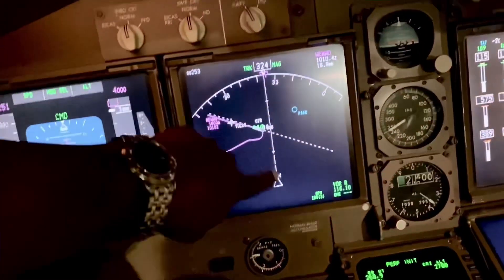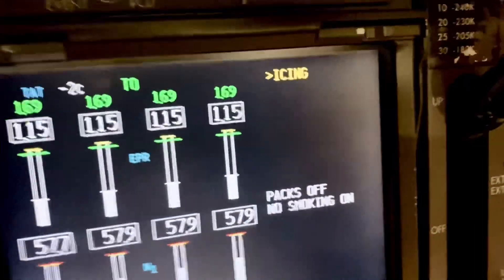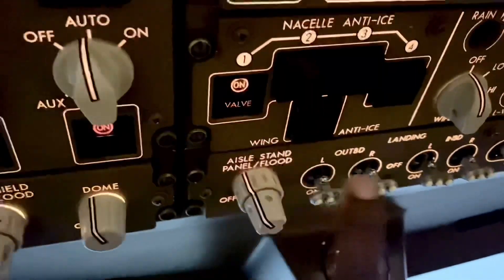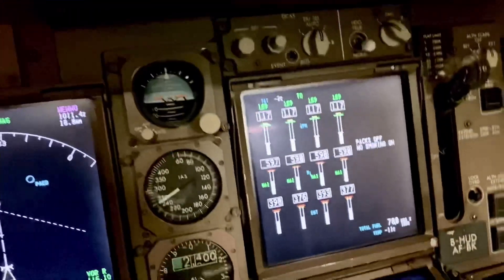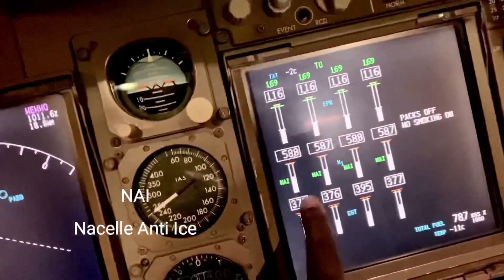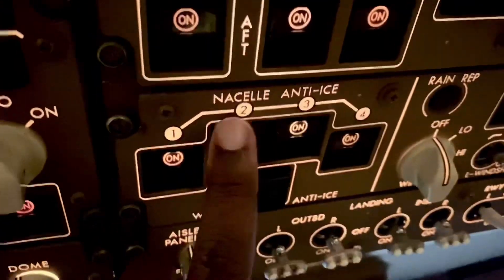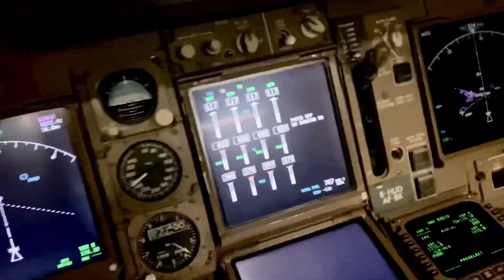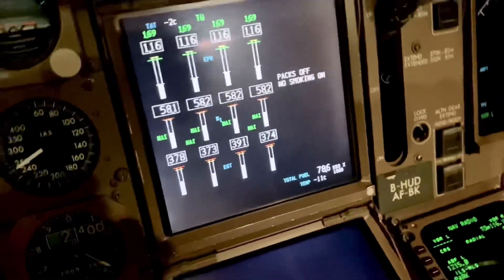Boeing 747-400 Ice protection and controls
How do you do everyone! So here we are on our icing story. In this clip, I show you the controls and indications that pertain to engine and wing anti Ice protection on the Boeing 747-400 passenger jet as it was then. The same protections are fitted to all other jets like B787, A350 etc to protect engines and wings. This is how we operate the systems on the Boeing 747-400.  All pilots are taught about Carburettor Icing on piston engine aircraft and the need to apply Carburettor heat in flight. Even fuel injected engines can be prone to icing since the air required to mix with the fuel still has to be ducted and icing can occur. On large jet engines, the main thing we want to protect is the air intake. Ice build up can restrict air flow affecting engine thrust. Icing on the wings or tail plane can cause serious airflow disruption leading to aircraft stall with fatal consequences. Pitot heads(Pitot tubes) if blocked by ice if heating elements fail for example can result in incorrect speed information and can cause loss of aircraft control. Ice protection is very important! Take a watch- hope you like it. ‘Chi Di Gin!’ Later!✈️✈️✈️✈️✈️😀